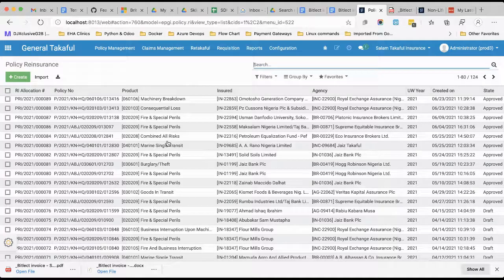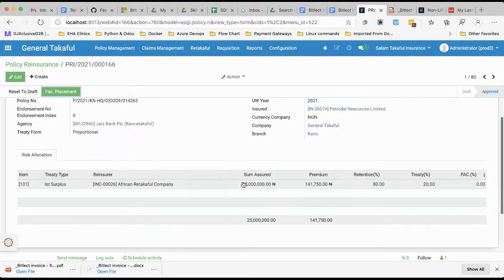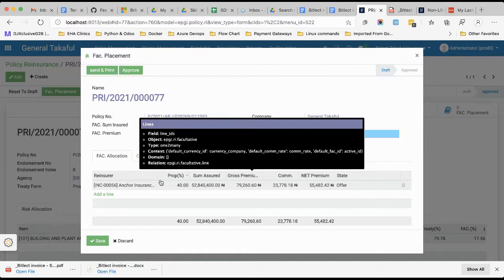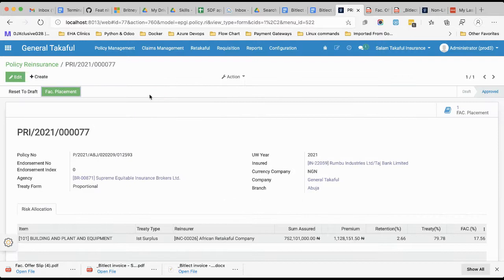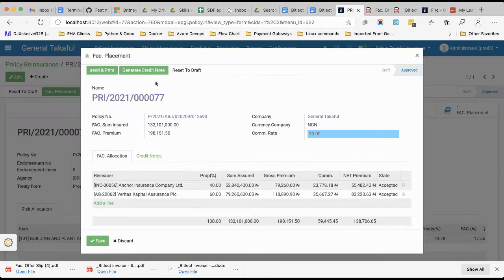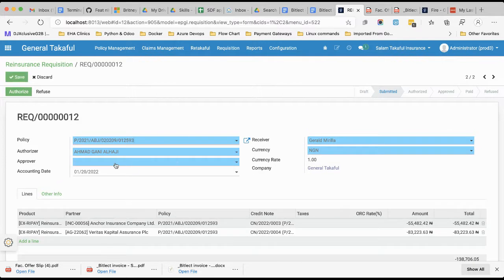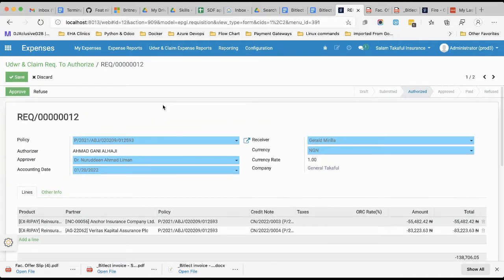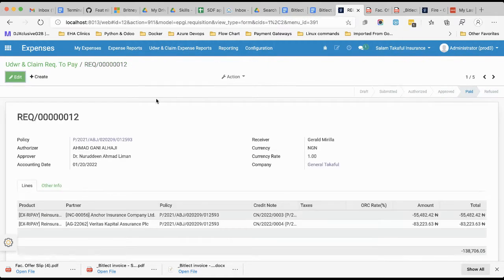Elite policy: FAC Placement & credit note generation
how to place a Reinsurance fac and generate fac credit note